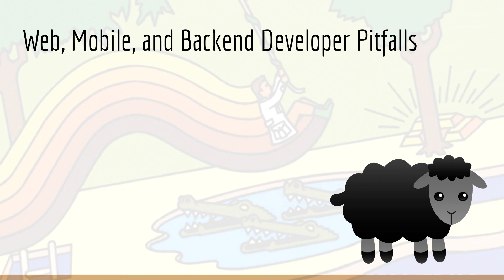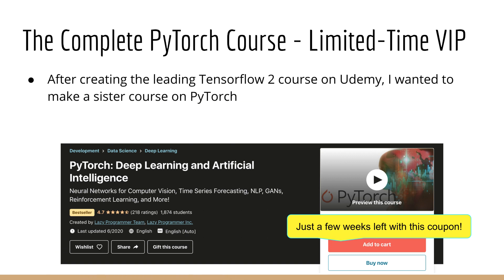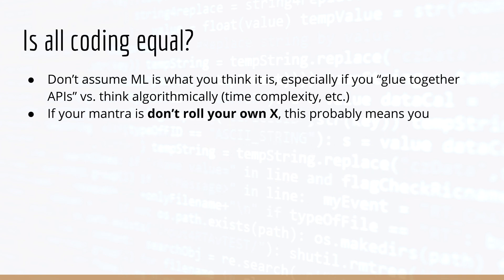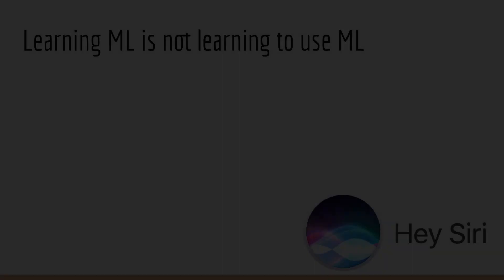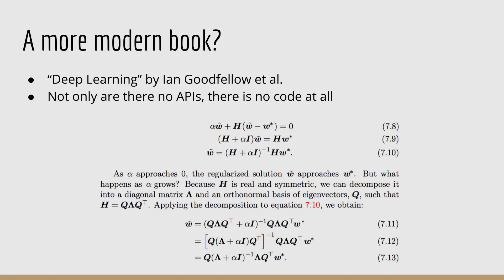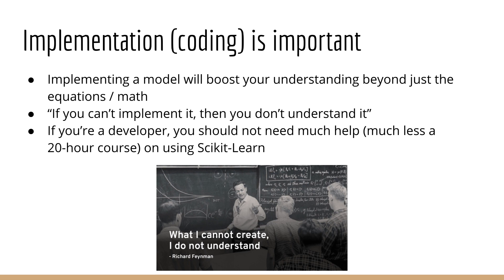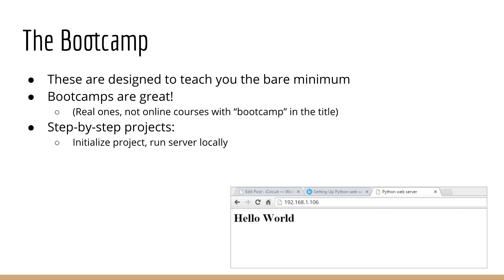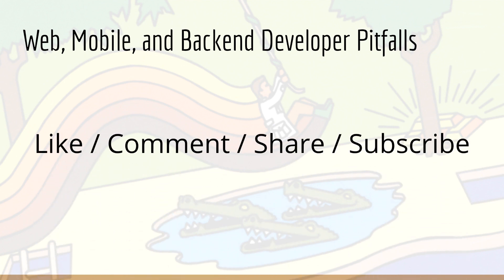Pitfalls for Web, Mobile, and Backend Developers getting into Machine Learning and AI (Episode 11)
*** Only 2 weeks left! If the above coupon expires by the time you read this, check for the latest link.